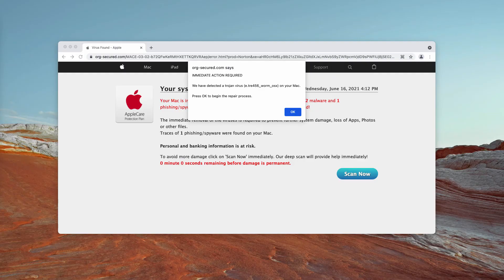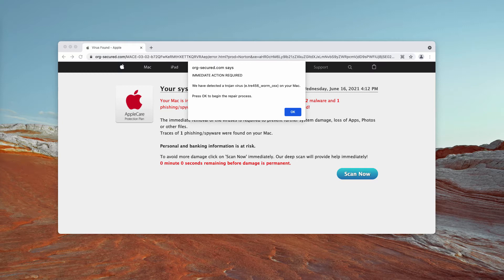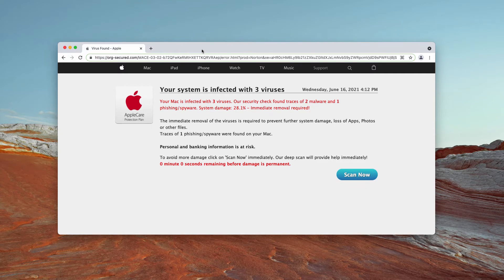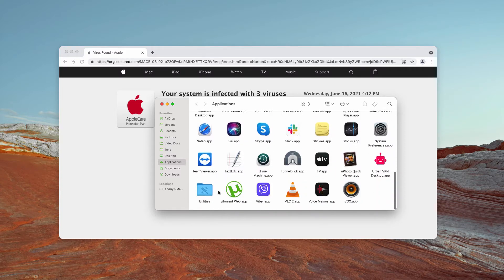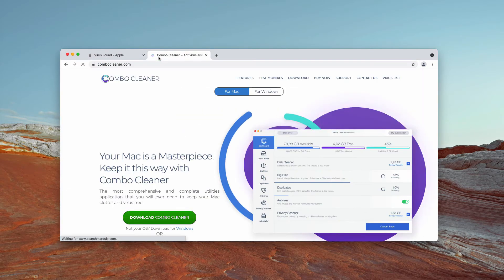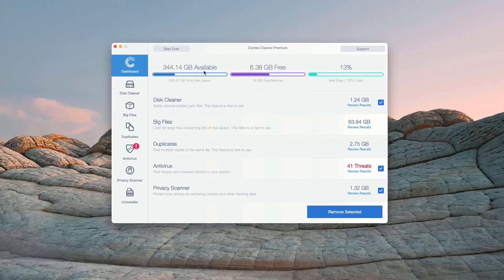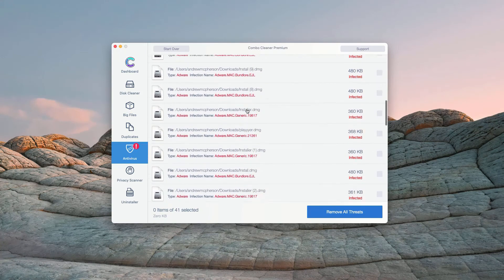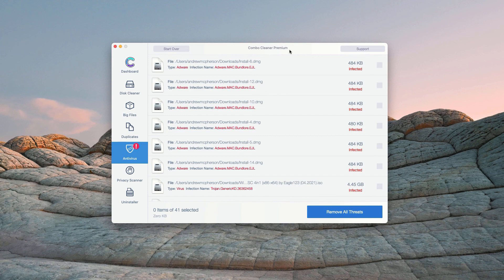Org-secured.com Virus Found scam removal (Mac).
Org-secured.com Virus Found is a scary alert attacking many Mac devices today. Remove it with Combo Cleaner Antivirus or follow the manual guidelines in the video.